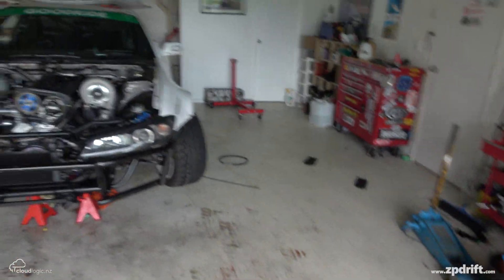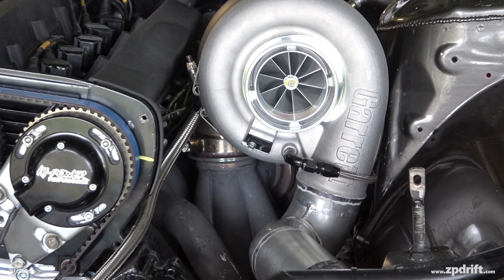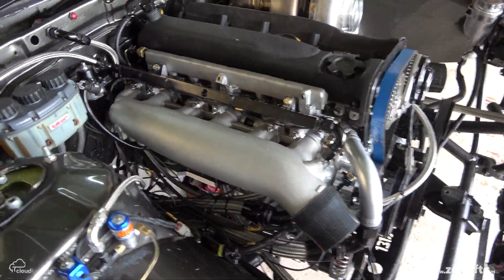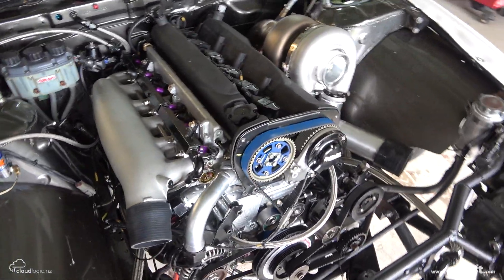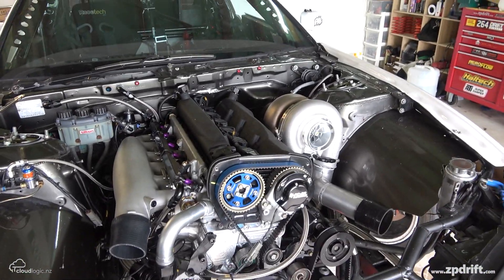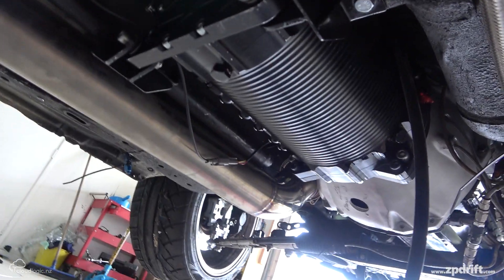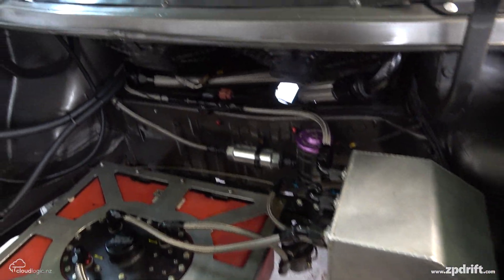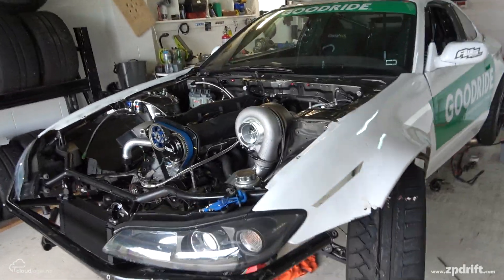RB28 BILLET BLOCK START-UP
Finally finished off the RB28 with the new billet block. Some changes to the engine including garret g42 1200 turbo, double supertech valve springs and an Drive by Wire ITB conversion kit.